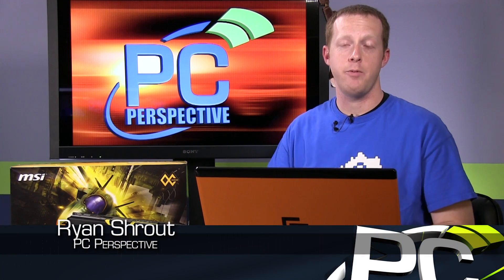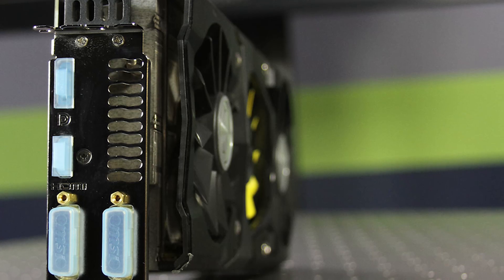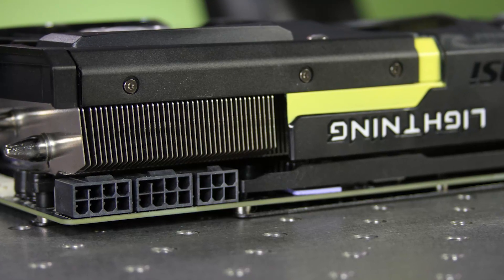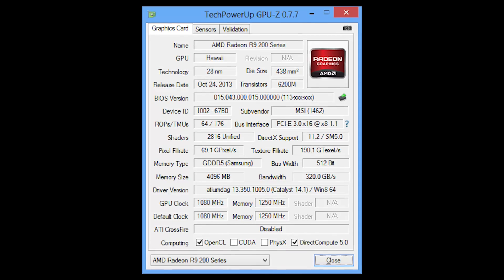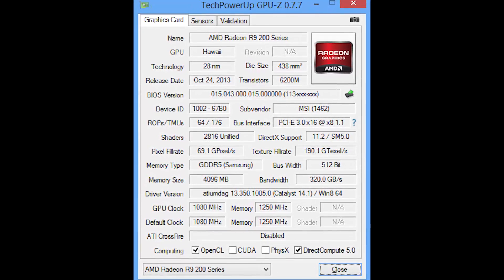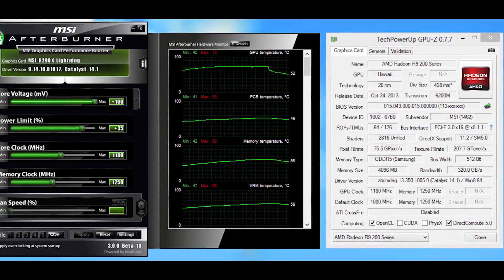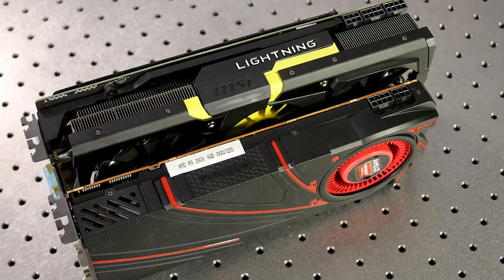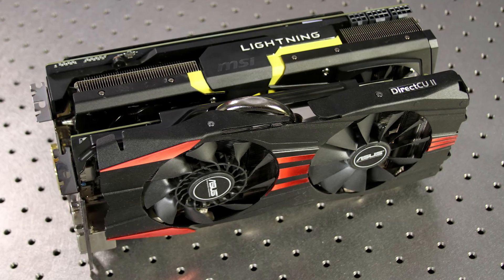MSI Radeon R9 290X Lightning Graphics Card Overview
Comparing the 290X Lightning to the AMD reference design, it is clear how much engineering went into this card - the heatpipe and fins alone are as thick as the entire reference card. This, combined with a redesigned PCB and improved power management should ensure that you never fall victim to the GPU clock variance issues of the reference design cards, and give you one of the best overclocking experiences possible from the Hawaii GPU.